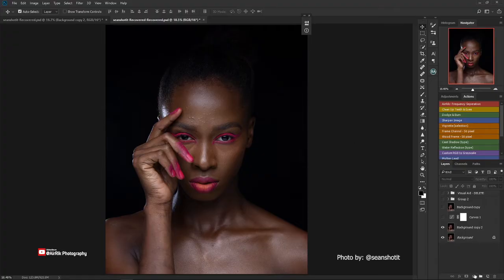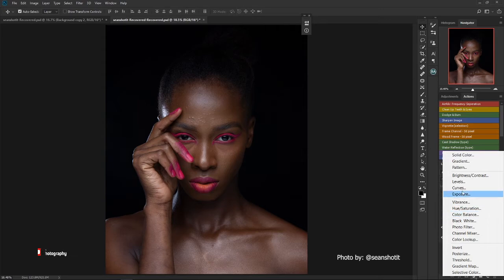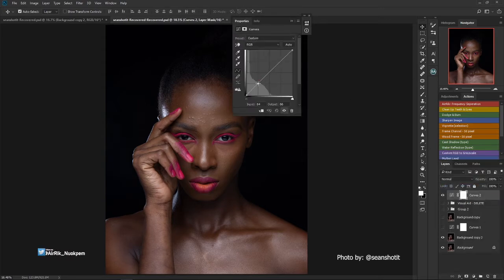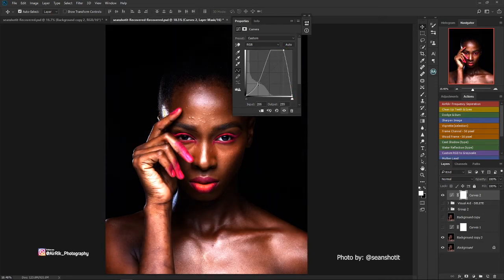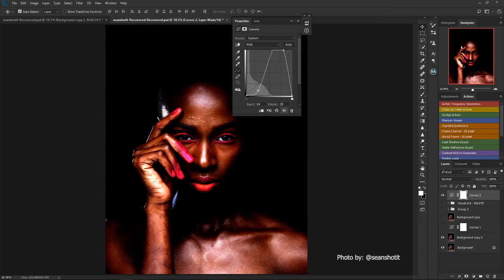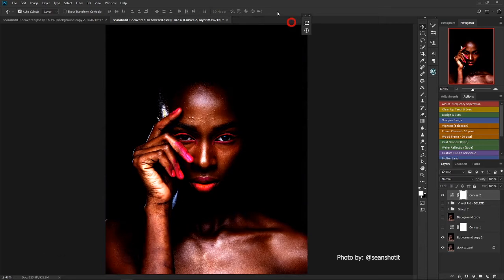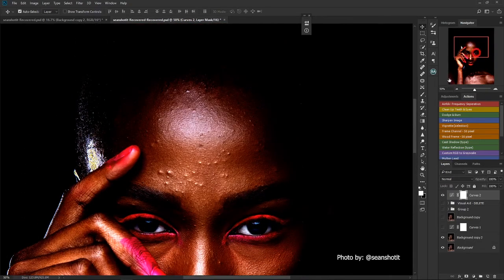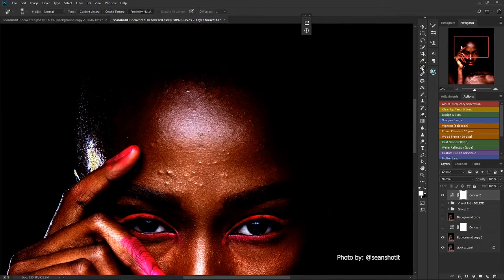SIMPLE SKIN EDITING IN PHOTOSHOP II ONE MINUTE BLEMISH REMOVAL IN PHOTOSHOP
Hey Hey Hey what's up my friends!! Today I'll be showing you, a ONE MINUTE  PHOTO EDITING IN PHOTOSHOP where we will doing s BASIC  AND EASY BLEMISH AND SPOTS REMOVAL TECHNIQUE IN PHOTOSHOP JUST IN ONE MINUTE when doing SKIN RETOUCHING FOR BEGINNERS PHOTOSHOP. You will learn simple and fast techniques to remove blemishes and smooth skin in this photoshop tutorial.

learn more about frequency separation in this three part series(very detailed)

[Merlin] FUGA Aggregation, Ziiki Media South Africa (on behalf of Burniton Music Group, under exclusive license to KV Online LTD.); Polaris Hub AB, Downtown Music Publishing, LatinAutorPerf, and 4 Music Rights Societies